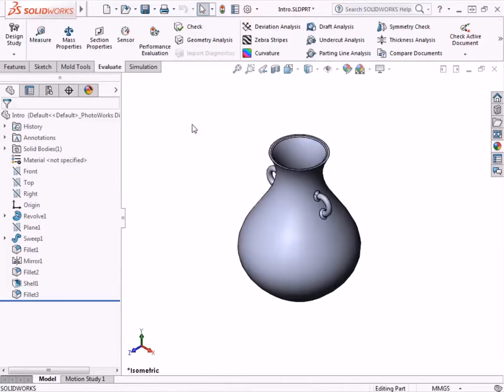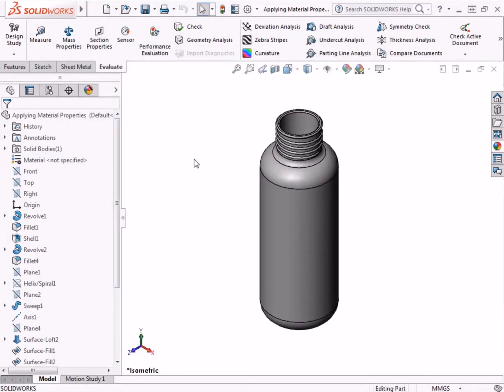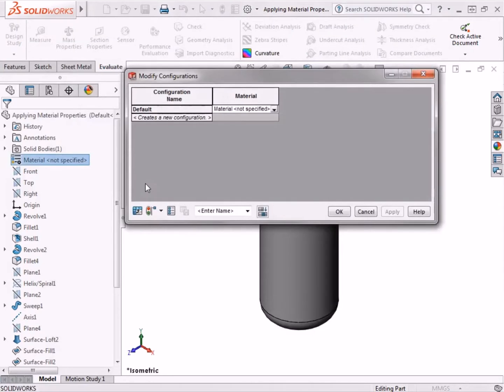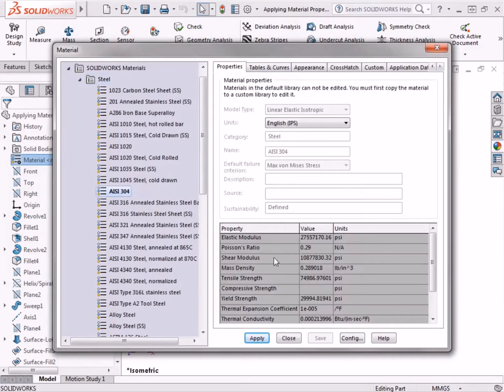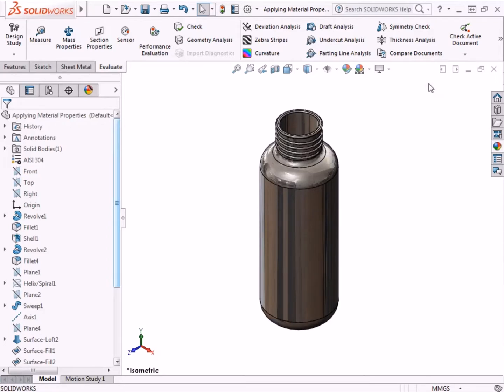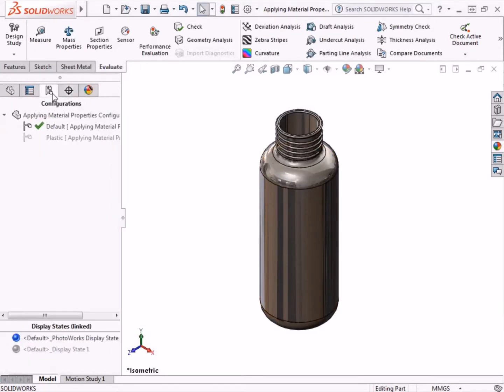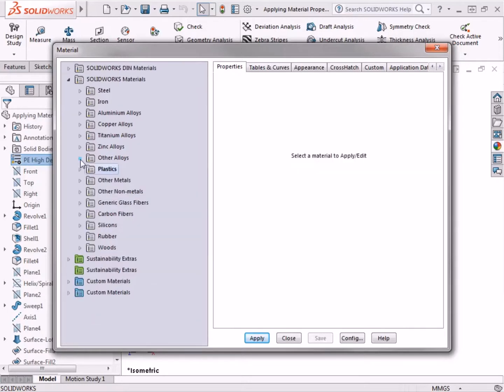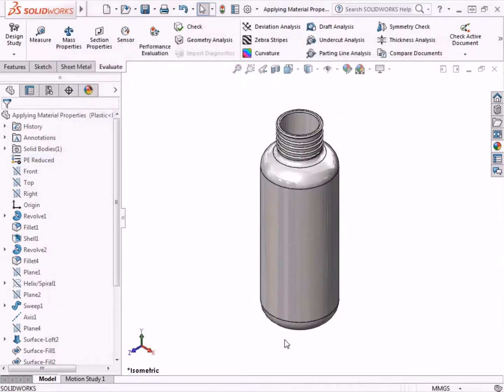🔴 Applying Material Properties SOLIDWORKS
Add materials to parts for calculations of mass properties, for use with SOLIDWORKS Simulation, and to modify the appearance of the part.

📌 Define the material for a part.
📌 Add a custom material to a part.
📌 Use configurations to assign different materials to a part.

Fügen Sie Teilen Materialien für die Berechnung von Masseneigenschaften hinzu, die in SOLIDWORKS Simulation und zur Modifizierung des Erscheinungsbilds des Teils verwendet werden können.

📌Definieren Sie das Material für ein Teil.
📌Weisen Sie einem Teil benutzerdefiniertes Material zu.
📌Weisen Sie mithilfe von Konfigurationen einem Teil unterschiedliche Materialien zu.